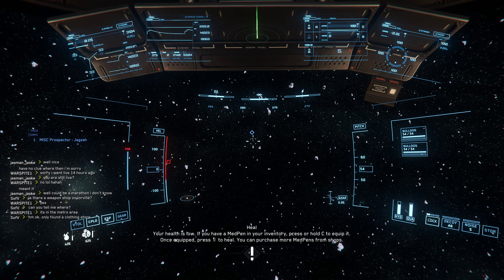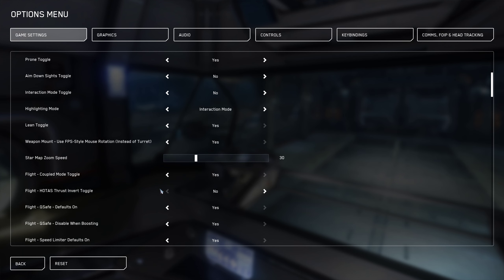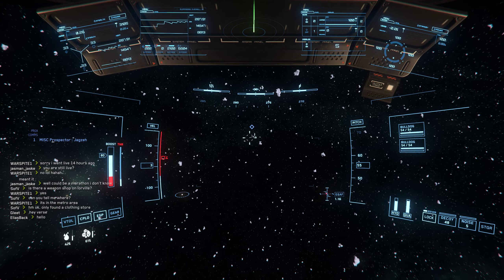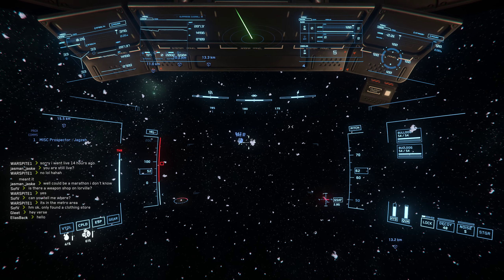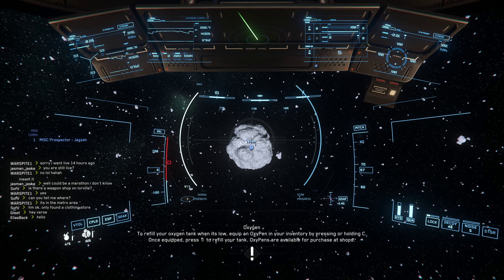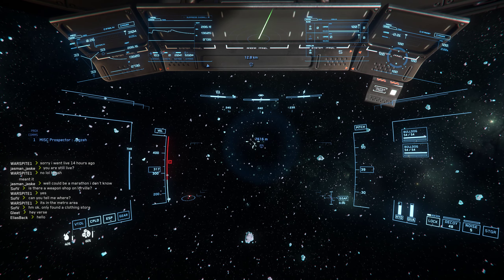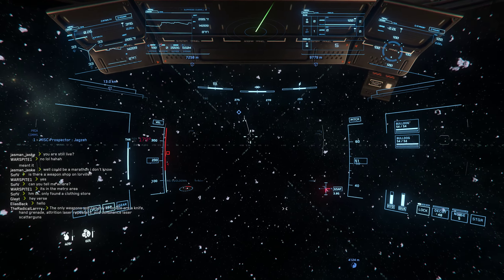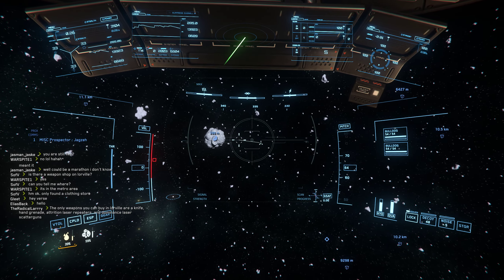Star Citizen patch 3.17 - Spacebrake fix [settings]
how to fix the spacebreak to get it working like it used to in patch 3.17
Also - scanning is BROKEN